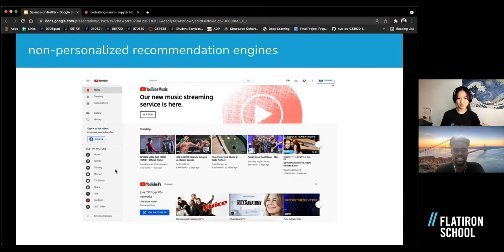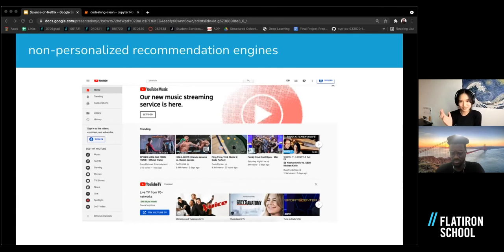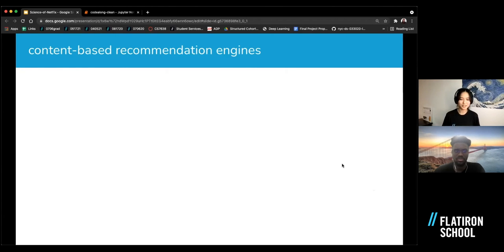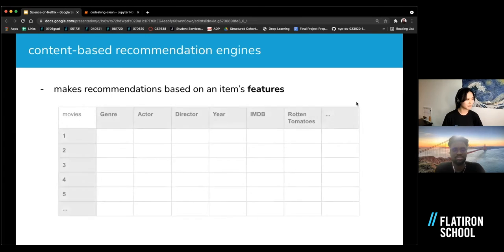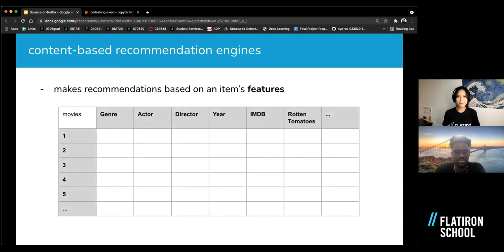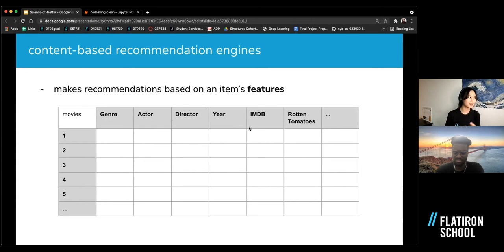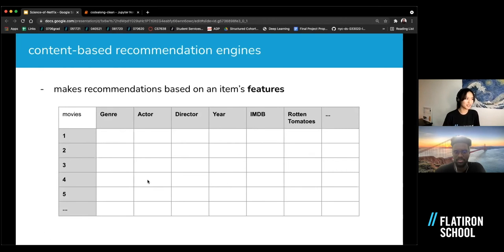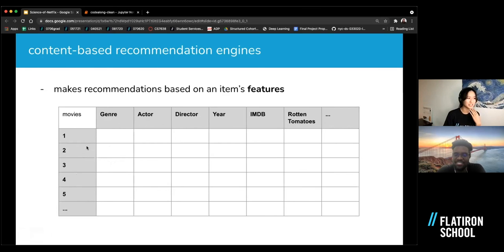The Science Behind Netflix Recommendations clip1